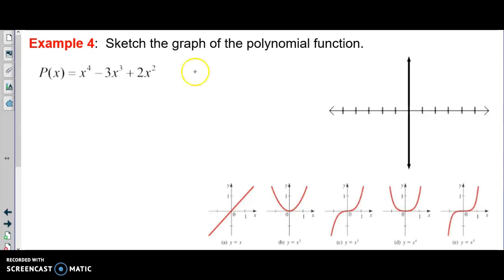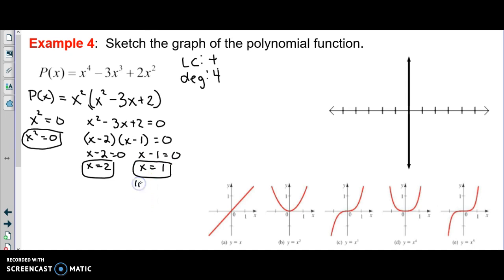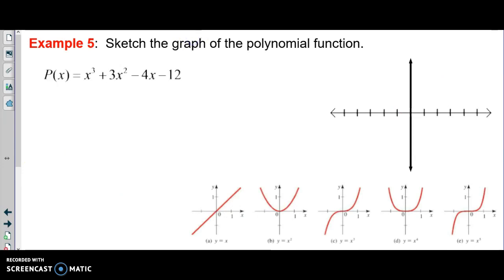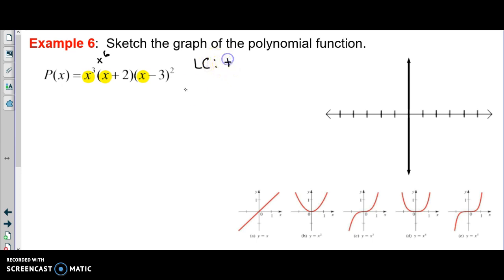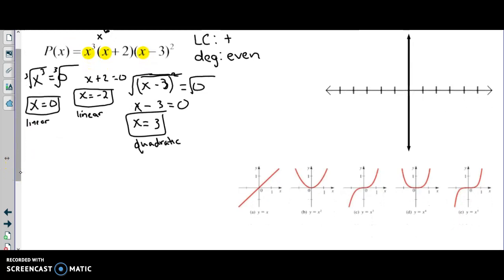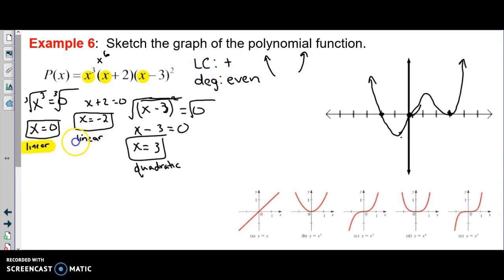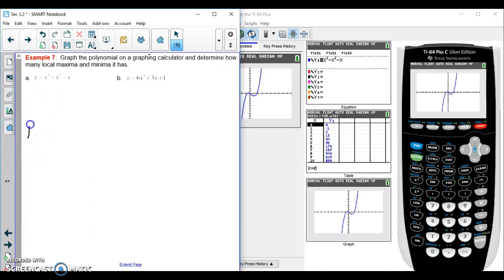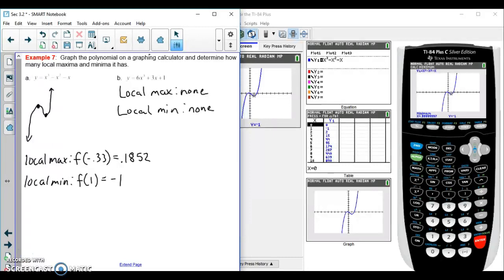3.2 part 2